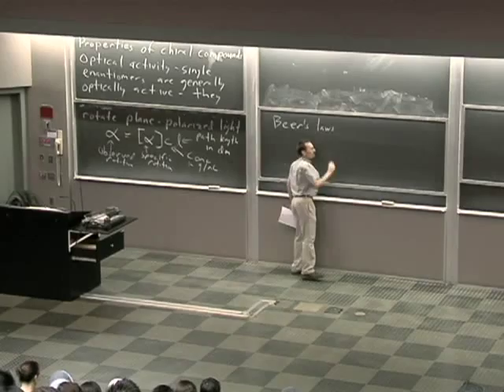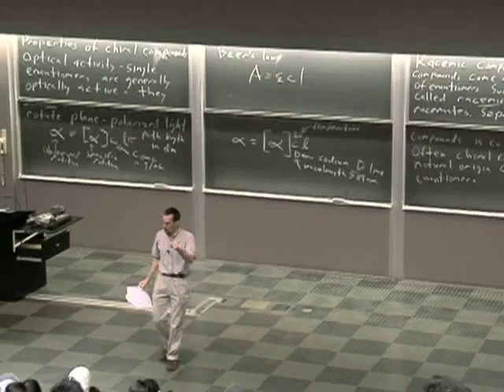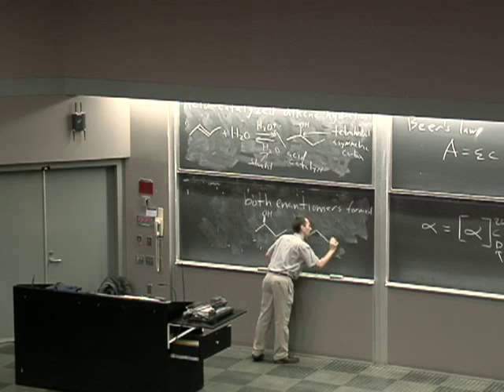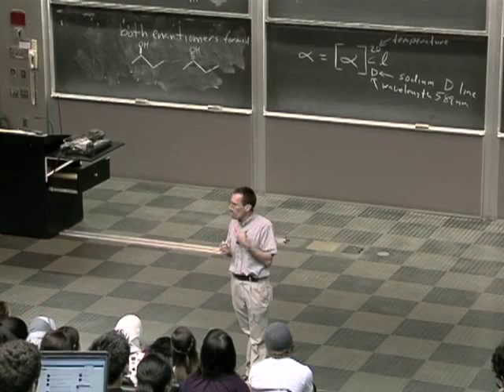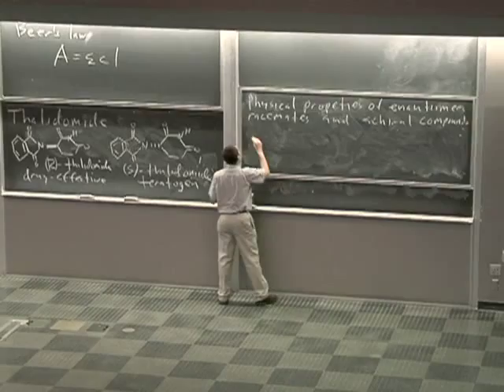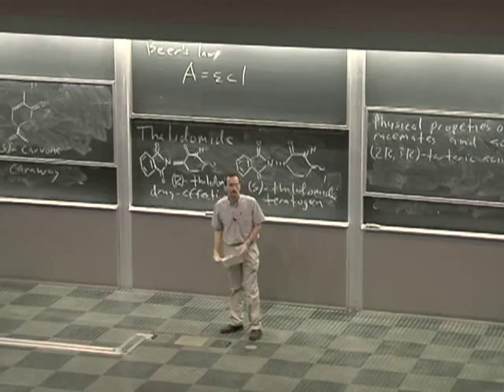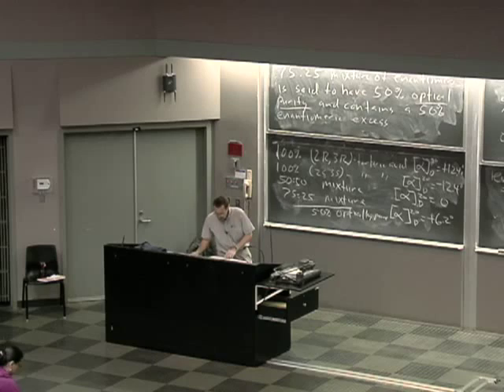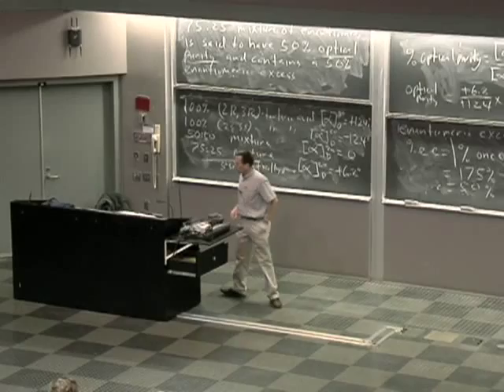Organic Chemistry 51A. Lecture 17. Properties of Chiral Compounds. (Nowick)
Lec 17. Organic Chemistry -- Properties of Chiral Compounds
Instructor: James Nowick, Ph.D.

This video is part of a 27-lecture undergraduate-level course titled "Organic Chemistry" taught at UC Irvine by Professor James Nowick.

Index of Topics:
-2:04 Optical Activity
-6:10 Beer's Law
-10:16 Racemic Compounds
-16:36 Acid-Catalyzed Alkene Hydration
-23:02 Carvone
-26:16 Thalidomide
-31:04 Physical Properties of Enantiomers, Racemates, and Achiral Compounds
-43:06 Optical Purity and Enantiomeric Excess

Required attribution: Nowick, James Ph.D. Organic Chemistry 51A (UCI OpenCourseWare: University of California, Irvine), [Access date].